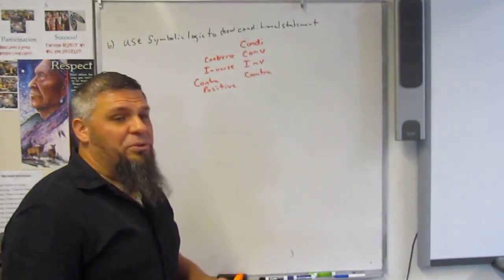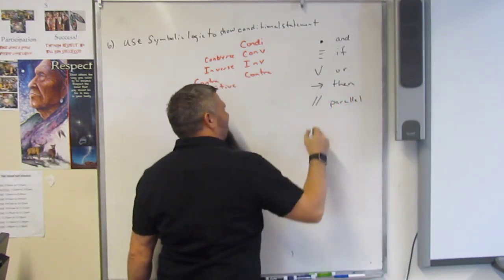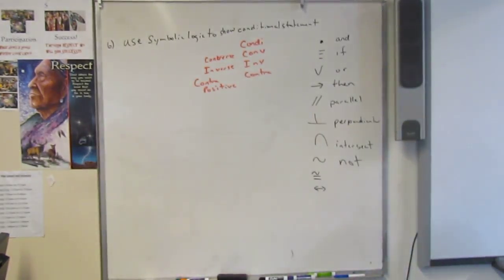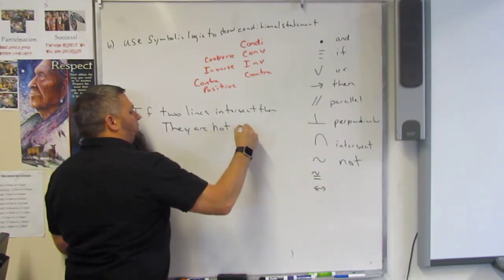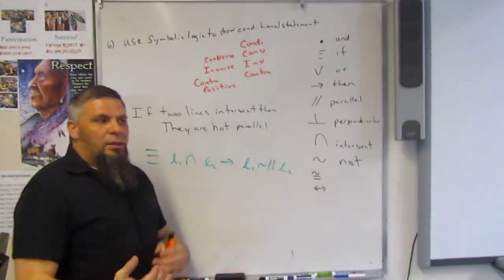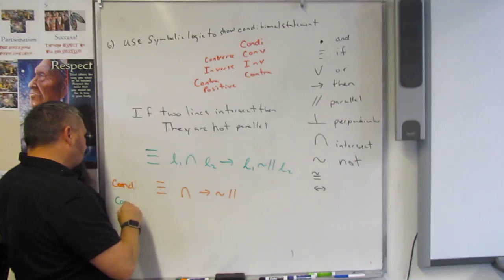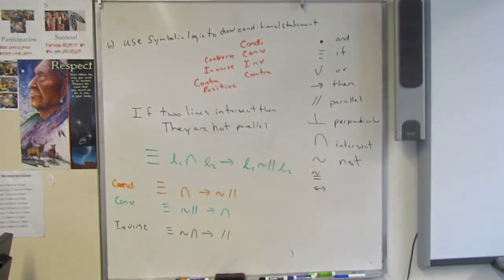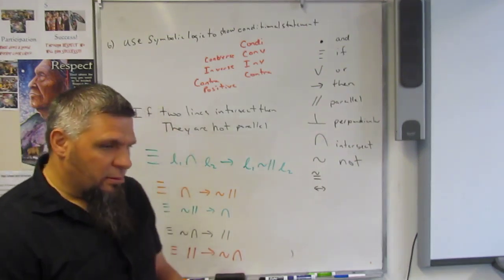MTS Geometry MidTerm Test Sem2 Q6 Symbolic logic & conditional statements